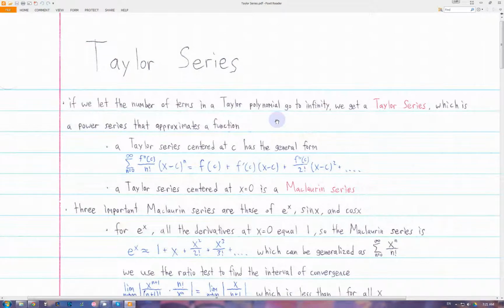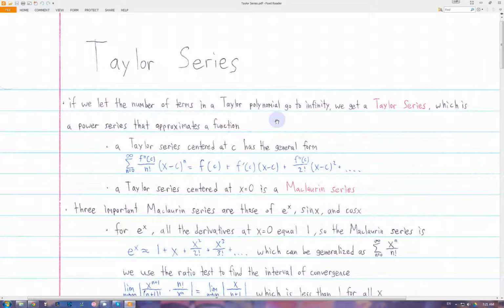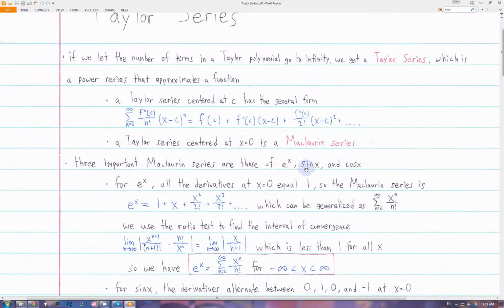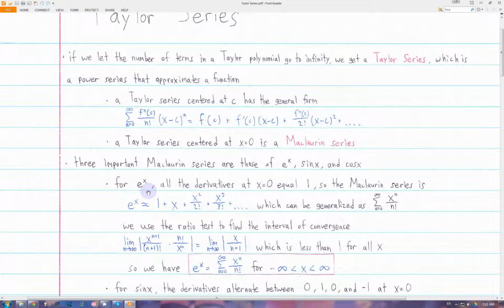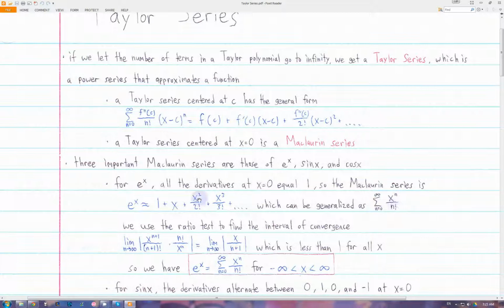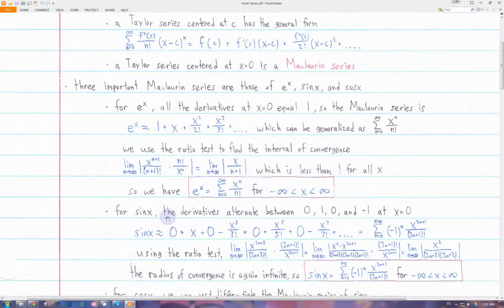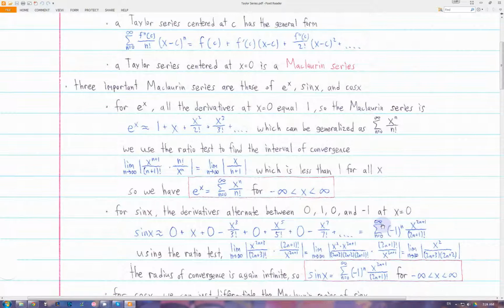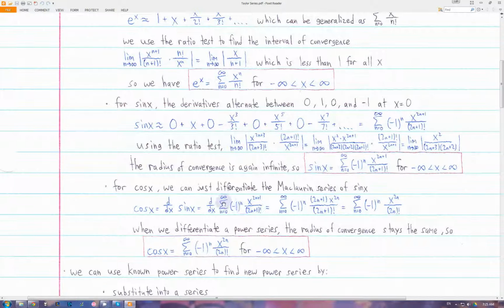[Calculus] Taylor Series: Introduction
In this video I introduce Taylor series and go over the Maclaurin series for e^x, sinx, and cosx.